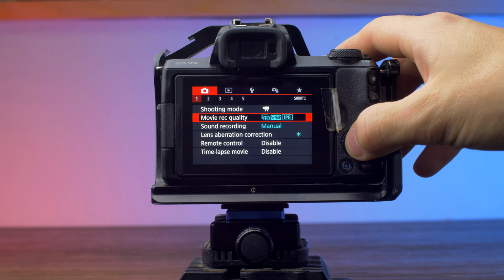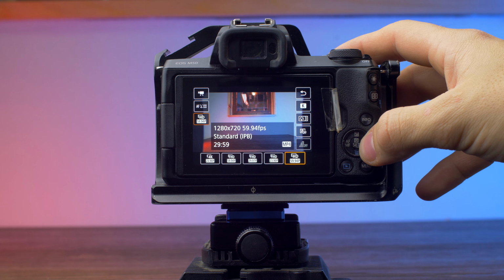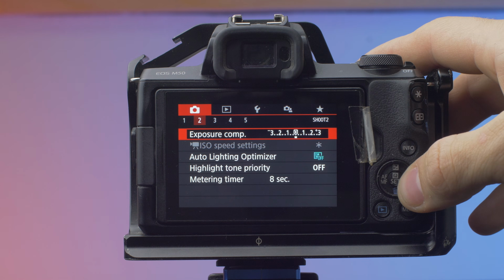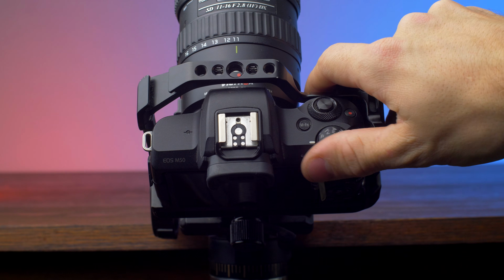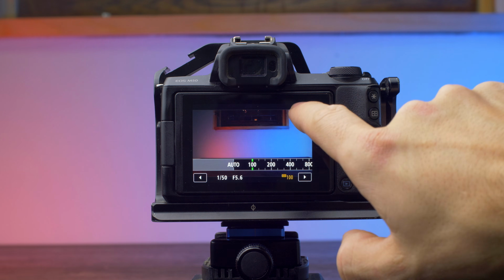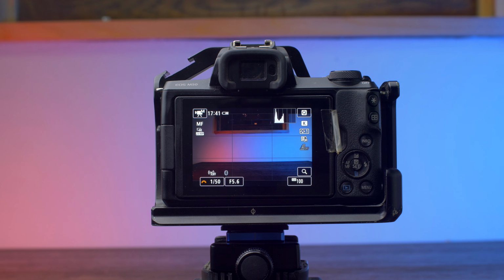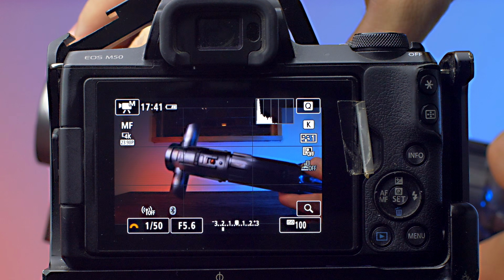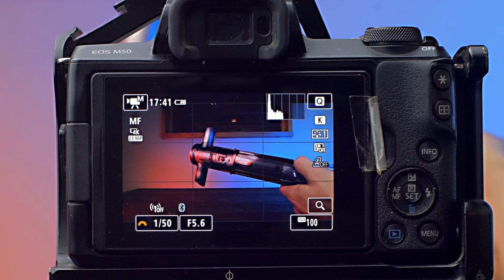Get Better 4K with the Canon M50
Canon Eos M50

4K 60p Epic Camera

Back Up Camera

Mini LED Light I'm Always Using

Smallrig Cage

Quick Release Plate That Doesn’t Block Battery Door (how to in this video

Low Light Lens

EF-EF-M Speed Booster

EF B-Roll Lens

EF-EF-M Adapter

Budget ND Filter

Epic Mirrorless Backpack

Vlogging Mic

Shock Mount That Doesn’t Block EVF

Foam Windscreen I Cut Down and Use

Softbox and Stand I Use

LED Softbox Bulb

YN300 iii Light Panel

Batteries For The Light Panel

Boom Stand For Audio

Voice Recorder Updated Version

Best Vlogging Tripod

Arca Swiss Ballhead